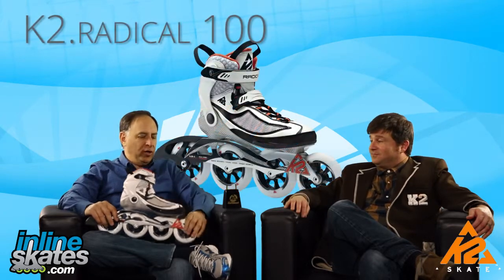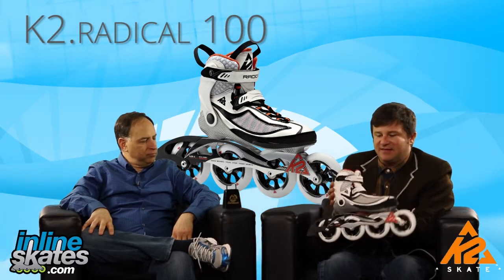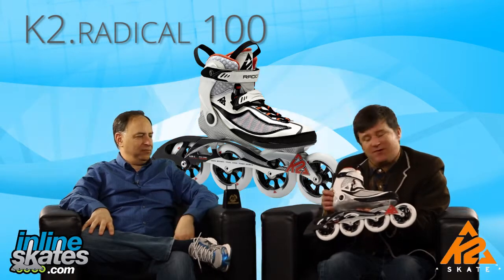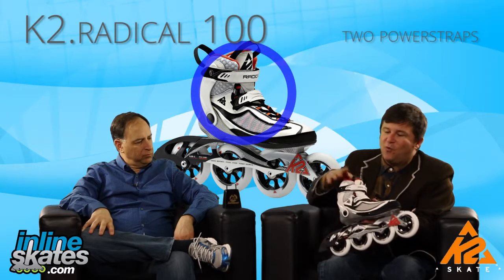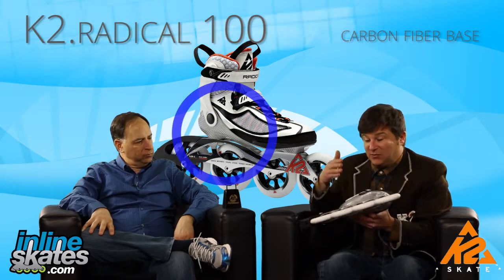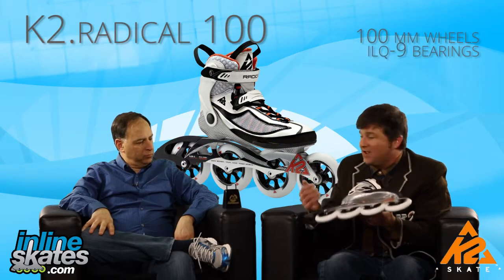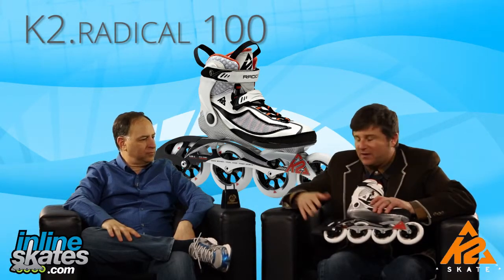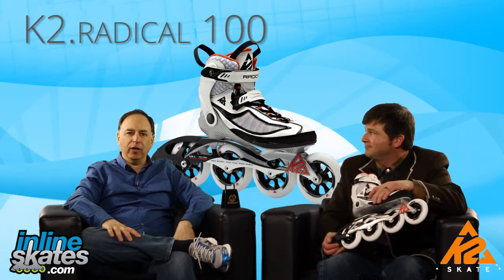2016 K2 Radical 100 Womens Inline Skate Overview by INLINESKATES.COM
Part of the K2 Training line the K2 Radical 100 inline skates are the lightest, fastest and most comfortable training skates on the market today. They are known for their ability to provide comfort and support while enjoying the speed and performance of a 100mm skate. The Radical 100 features a Radical Cuff that will provide you with support and the Original Softboot provides the best fit and comfort on the market. The 400 Longmount frame on the Radical 100 provides you with optimal stability and speed and can be adjusted on the base of the boot to give you a custom feel. With 100mm wheels and ILQ 9 bearings you will get a fast and smooth roll that will have you flying around the streets or parks at top speed. The K2 Radical 100 inline skates are great for longer skates, training and skating marathons.